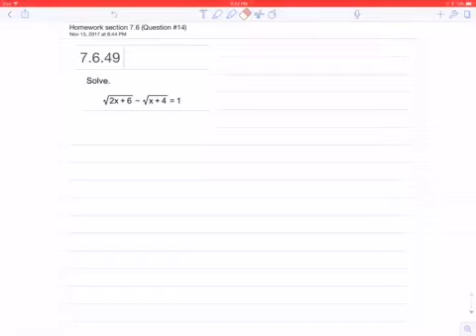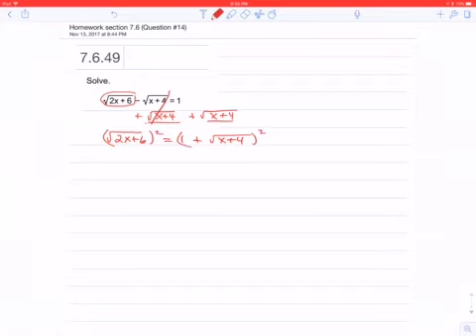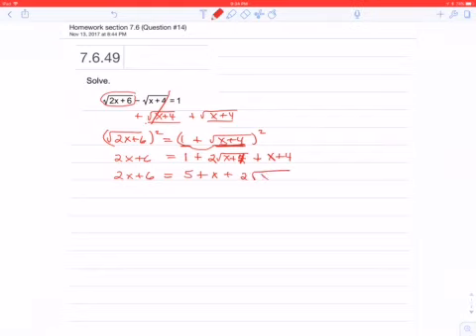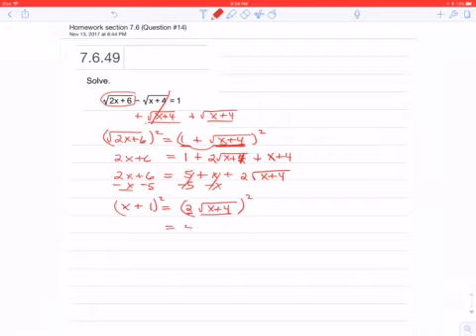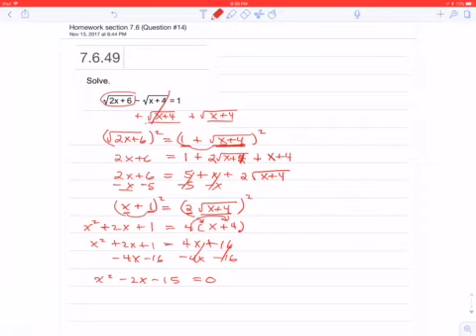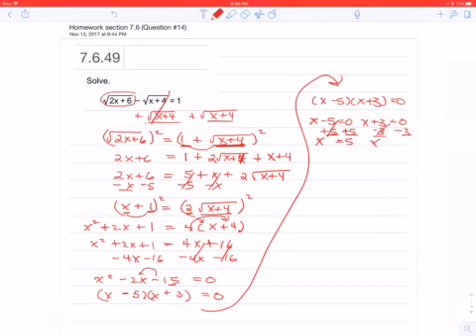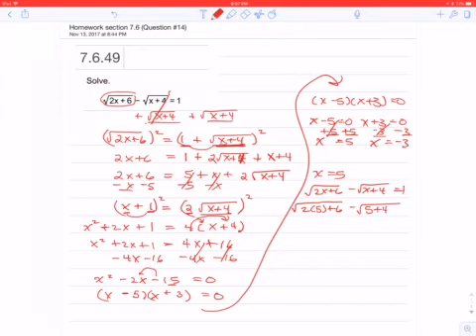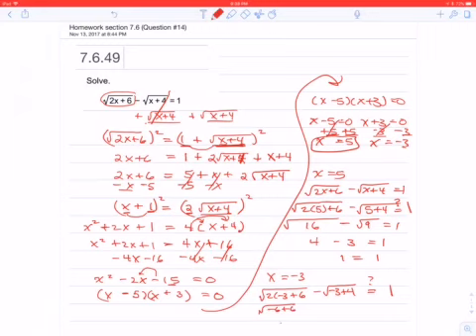Homework section 7.6 (Question #14)